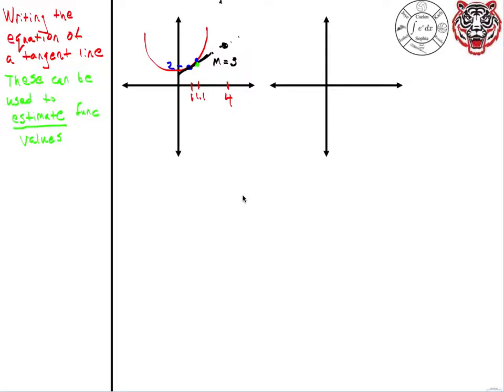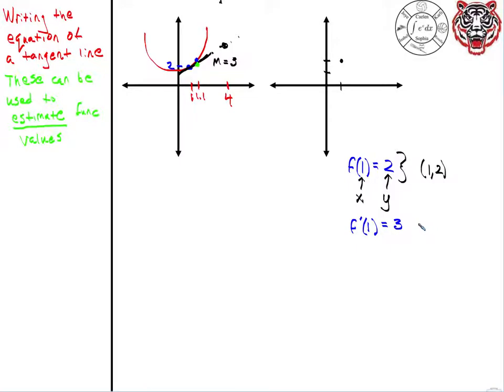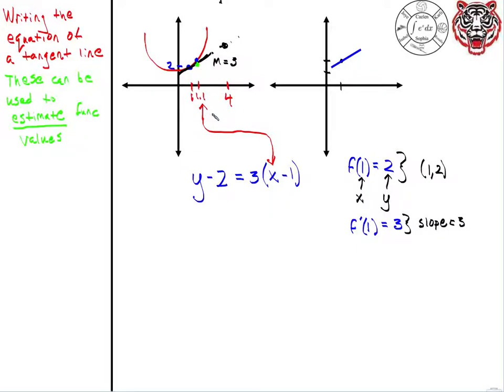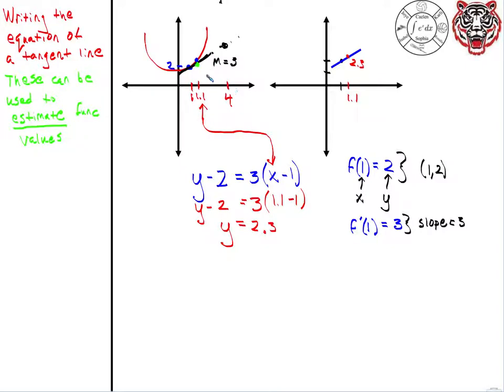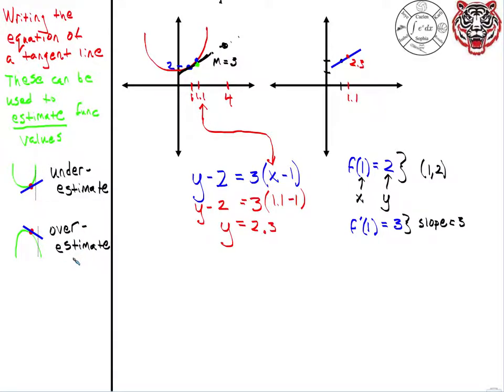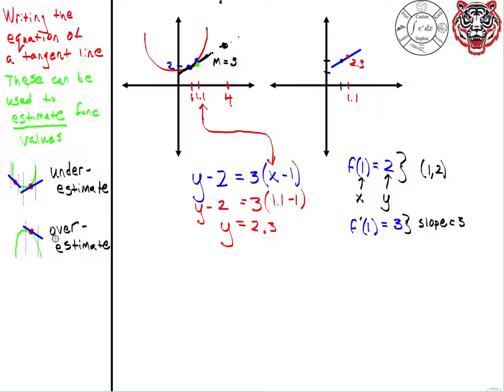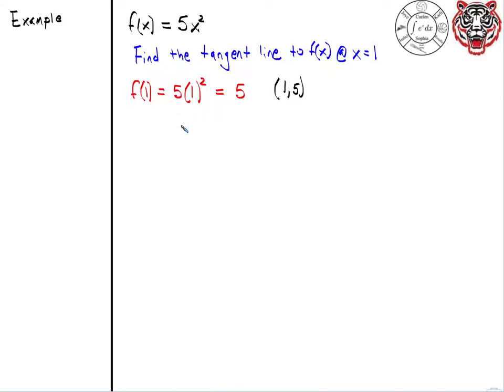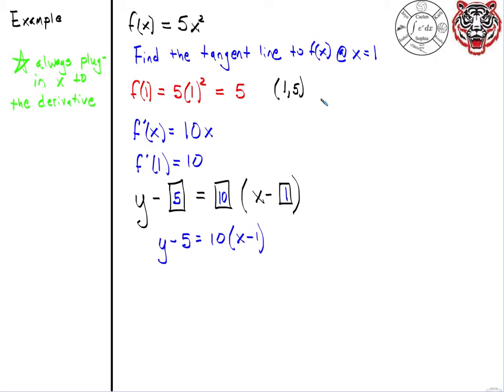AP Calculus notes 4-1 (part 2 of 2)